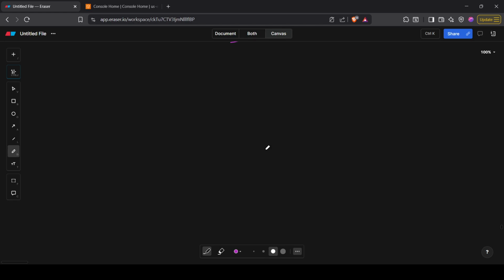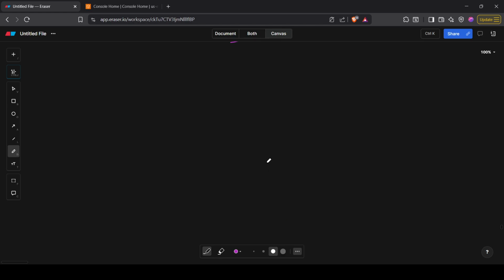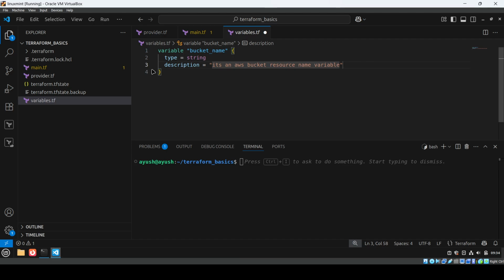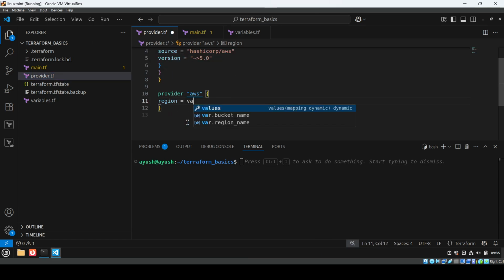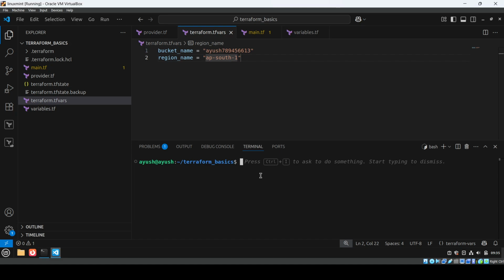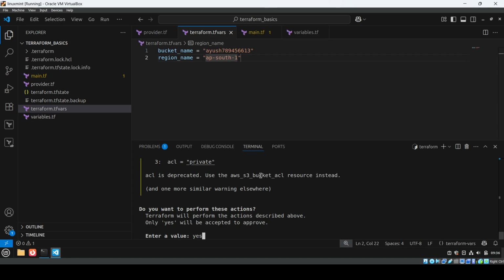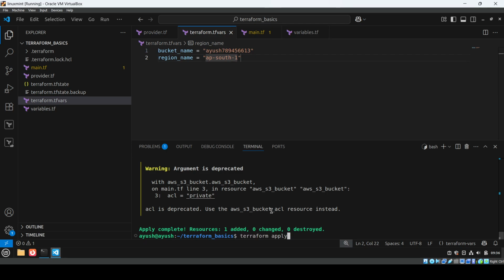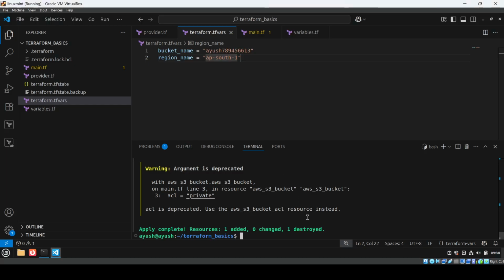Terraform Variables & How To Use Terraform Variables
In this **Terraform Tutorial**, we’ll explore **Terraform Variables** and learn how to use them effectively to make your Terraform configurations more flexible, reusable, and powerful. If you’re a beginner working with Terraform, mastering variables is a crucial step toward writing clean and scalable Infrastructure as Code (IaC).

Terraform variables allow you to customize and parameterize your infrastructure definitions, so you don’t have to hardcode values in your configuration files. This makes it easier to manage environments, share code across teams, and maintain your infrastructure at scale.

In this video, we’ll cover:

* What Terraform Variables are and why they’re important
* The different types of variables in Terraform (string, number, bool, list, map, etc.)
* Declaring and defining variables in Terraform configuration files
* Setting variable values using `terraform.tfvars` and command-line options
* Default values, validation, and descriptions for better usability
* Environment variables and sensitive variables for security
* Real-world examples of using variables in AWS resource creation
* Best practices for managing variables in Terraform projects

By the end of this tutorial, you’ll have a solid understanding of how to declare, configure, and use variables in Terraform to simplify and optimize your workflows. You’ll see how variables make your infrastructure more dynamic, portable, and easier to maintain across different environments like development, staging, and production.

This guide is perfect for **Terraform beginners** who want to build a strong foundation in Infrastructure as Code and for **DevOps engineers** who need to create modular, scalable configurations.